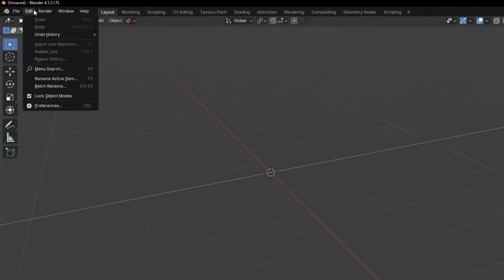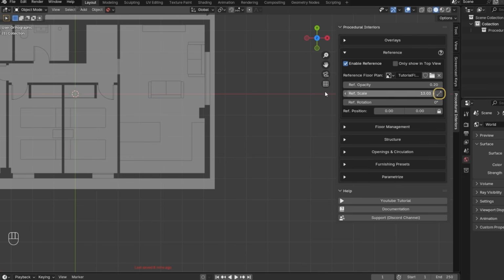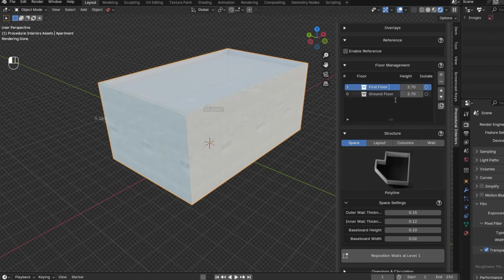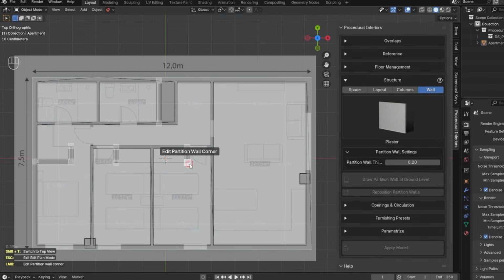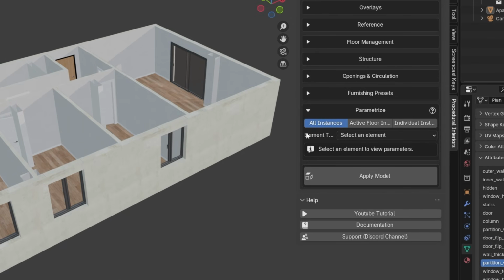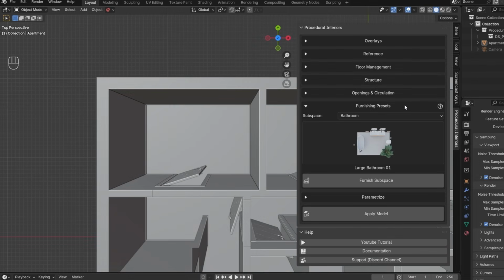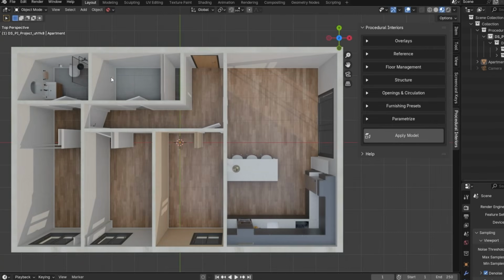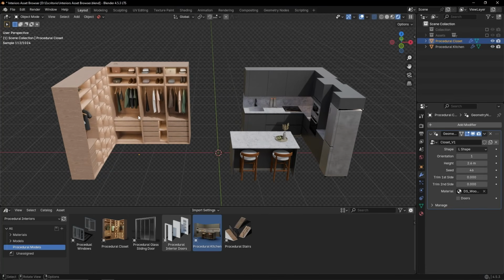Procedural Interiors Tutorial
Lear how to use Procedural Interiors, a versatile Blender add-on that lets you create complete interior spaces in seconds. Generate layouts, customize architectural elements, and furnish rooms effortlessly thanks to its fully procedural workflow.

Also we recommend to check the documentation to see the latest updates.

Music: “With the Greatest Will” by Taizo Audio – Licensed via PremiumBeat